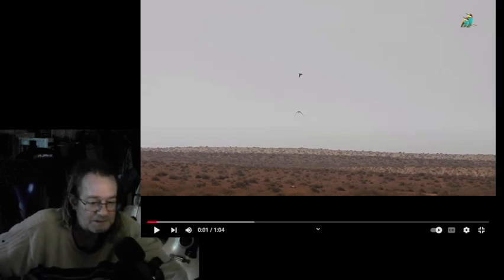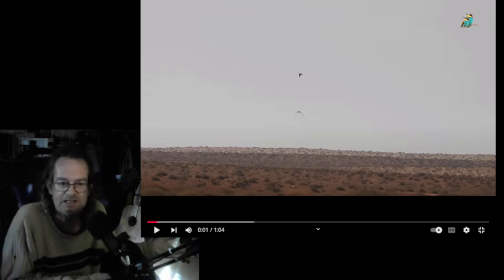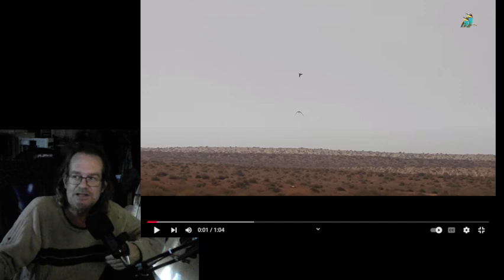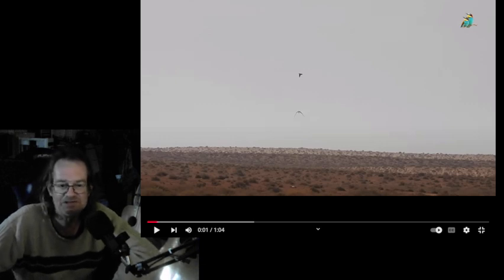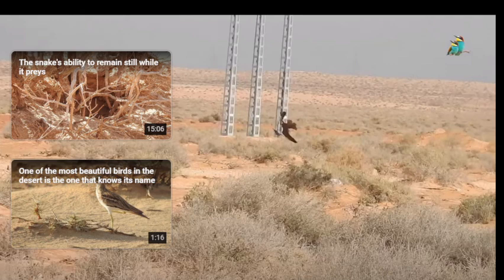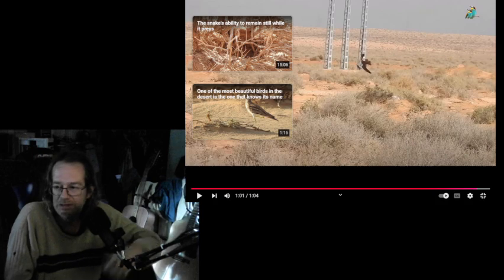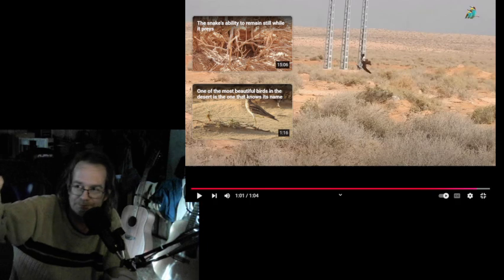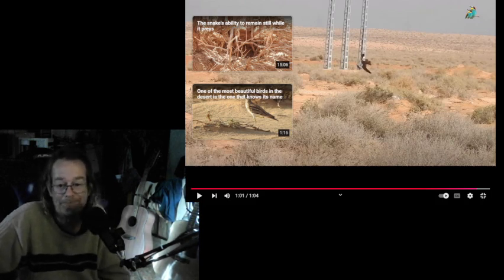Hawk VS Pigeon